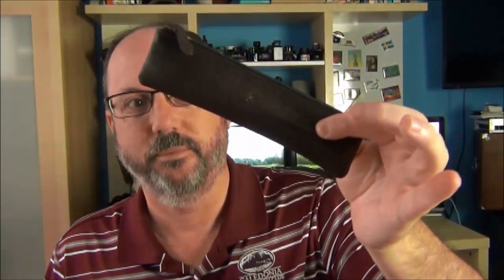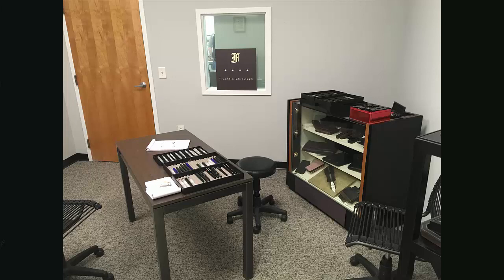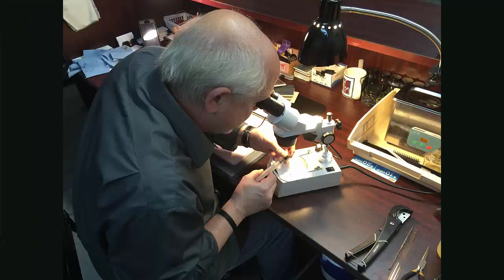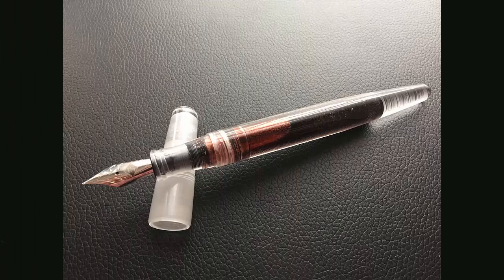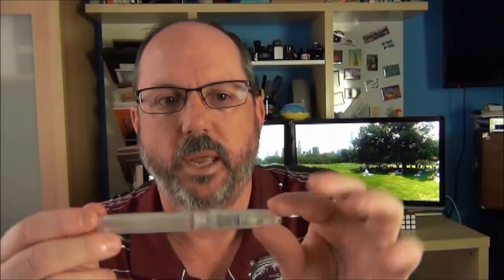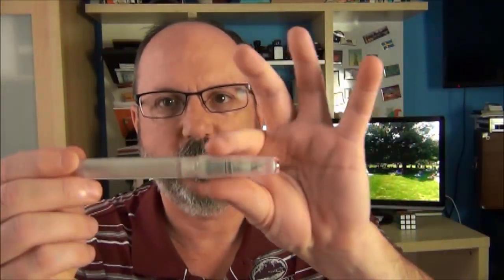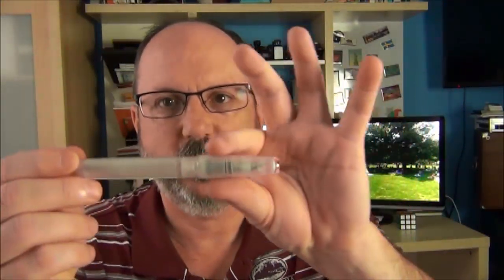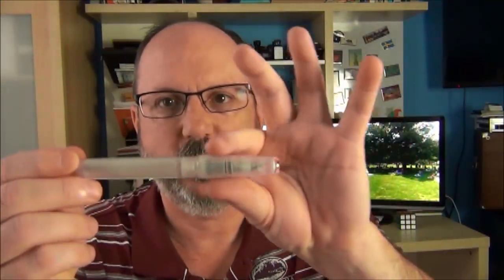Franklin-Christoph Model 66 Review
Review of the Franklin-Christoph Model 66 Stabilis fountain pen